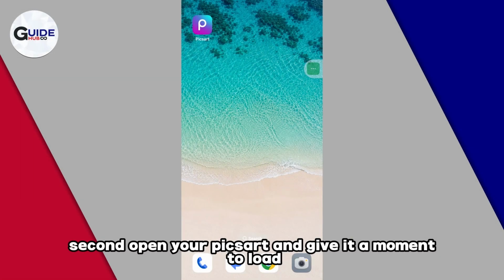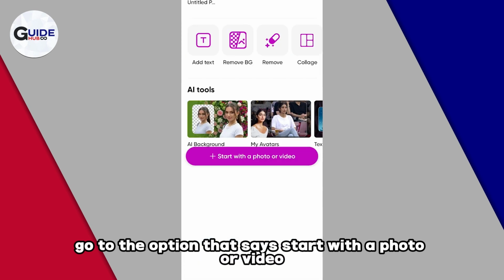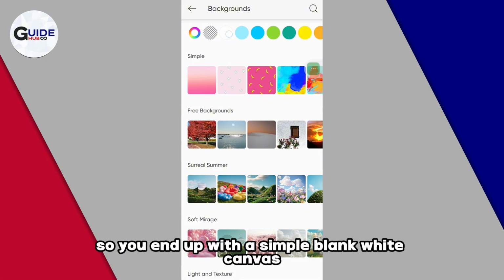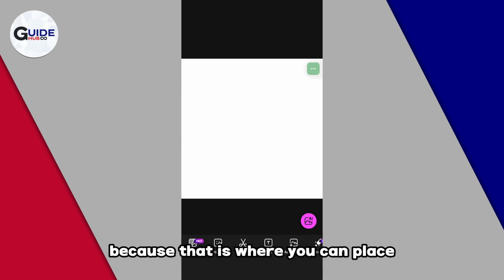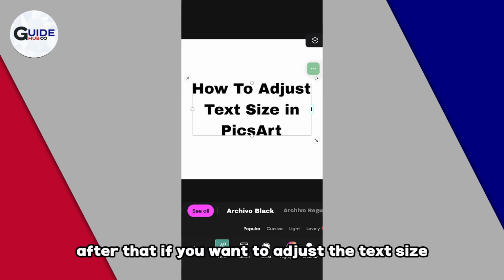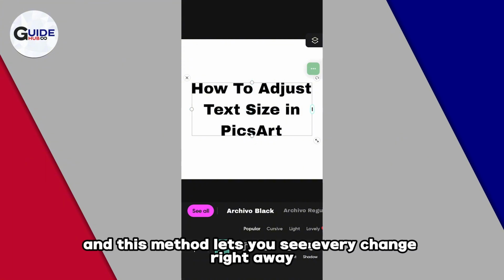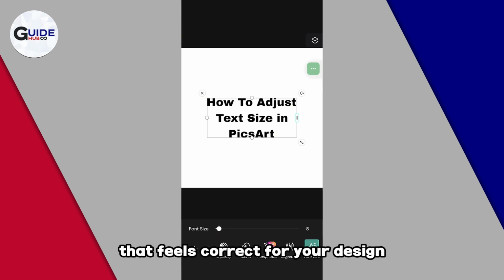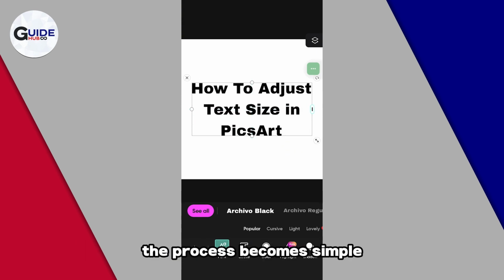How To Adjust Text Size in Picsart (𝟮𝟬𝟮𝟲) | 100% WORKS | NO Yapping, To The Point! | FAST & EASY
(2026) Learn How To Adjust Text Size in Picsart in this video (NO YAPPING + 100% WORKS!) | EASY FULL GUIDE, Everything You Need To Know! | Adjust Text Size in Picsart